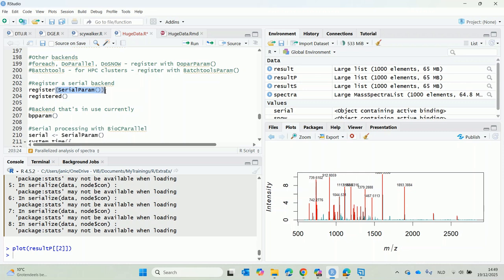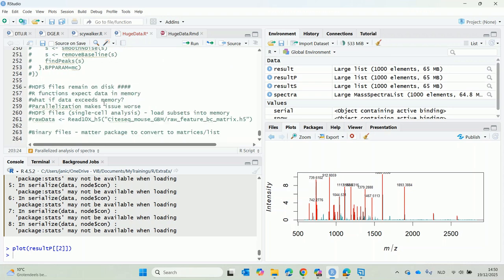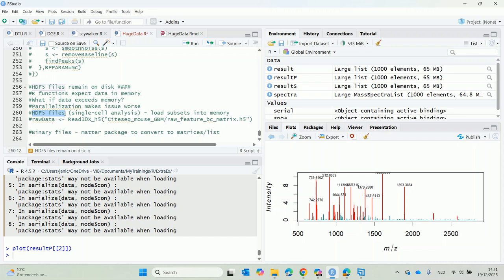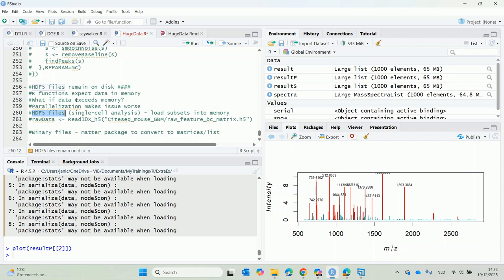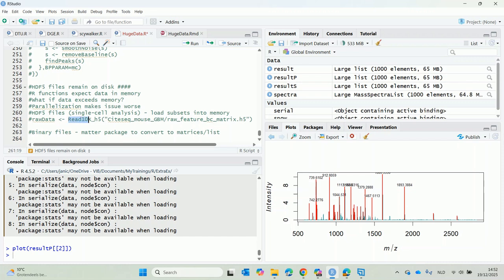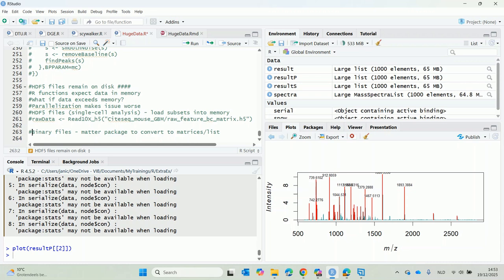VIB Training and Conferences: Working with Huge Datasets in R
Working with Huge Datasets in R